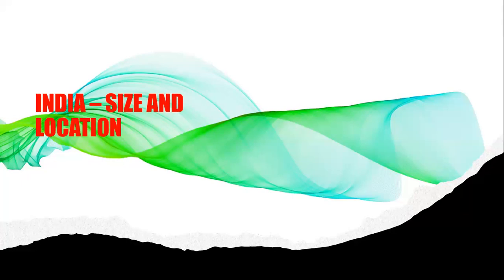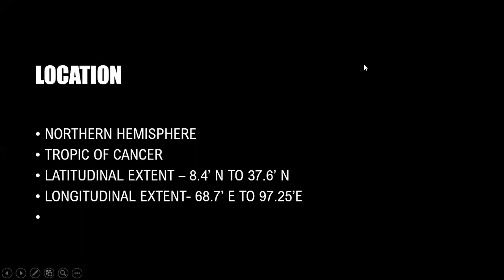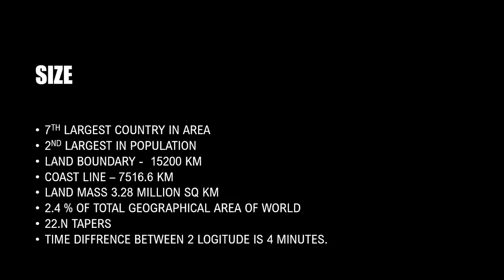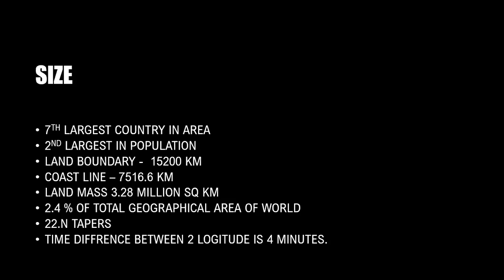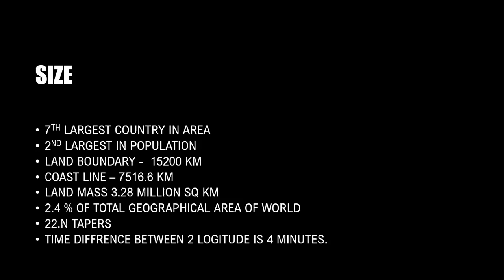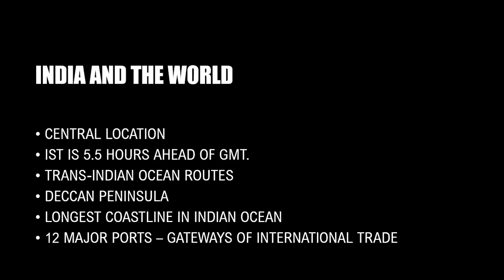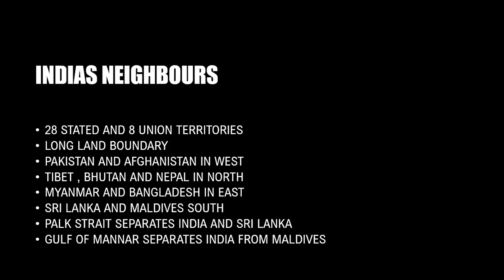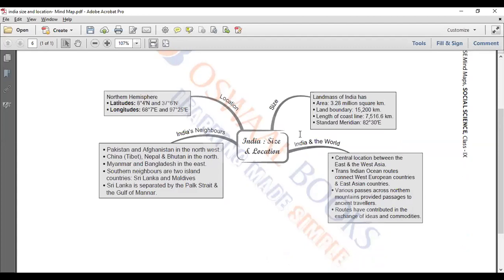JS/GEO/9 B/ INDIA SIZE AND LOCATION/WK 17 / D 3